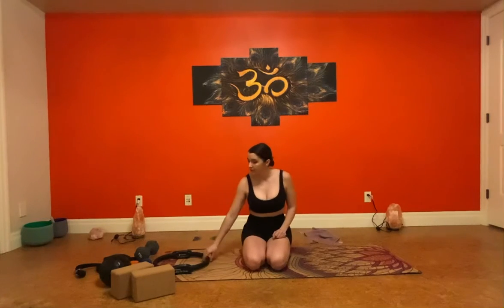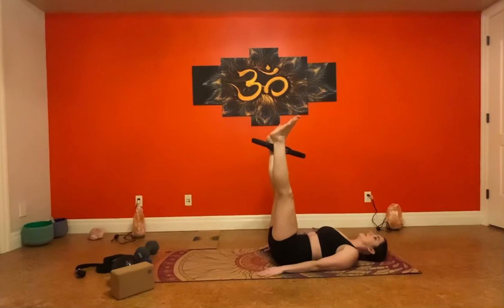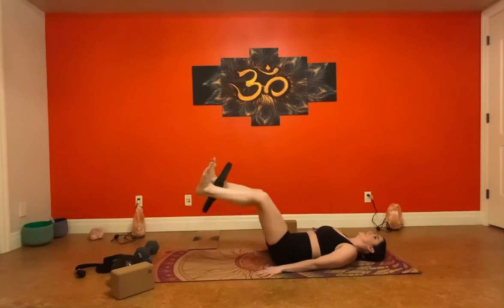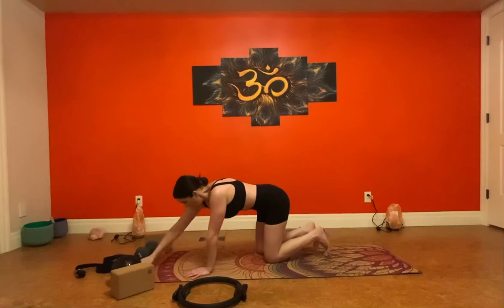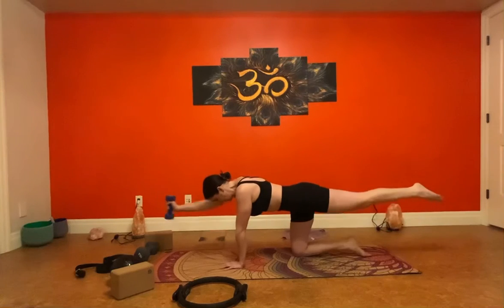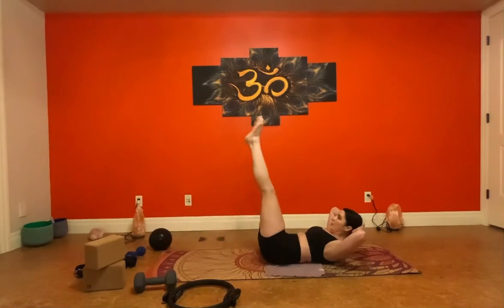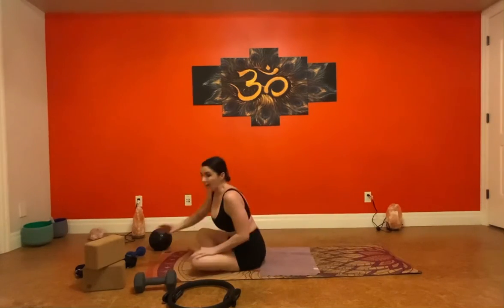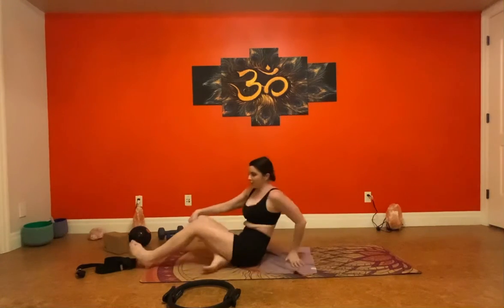15- minute core workout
A strong core is essential for posture, alignment, and pain relief. This 15-minute core series will work your obliques, transverse abdominals (deep core), pelvic floor, and lower abs.

You may need:

Magic circle, soft Pilates ball or yoga bloc
Medicine ball or dumbbell
Sliders, towel, or anything to allow smooth sliding on the floor.